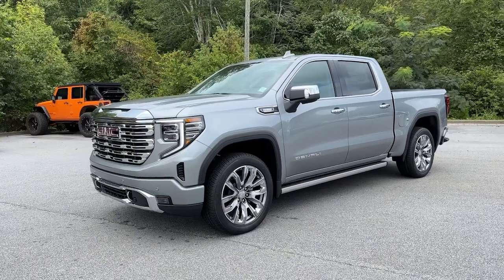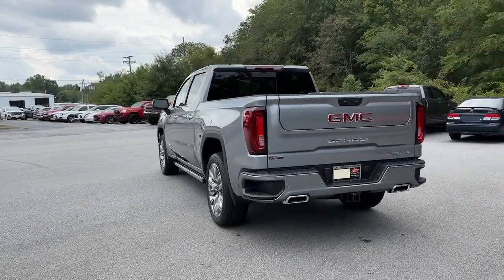2024 GMC Sierra 1500 Carrollton, Franklin, Atlanta, Marietta, Newnan, GA RG200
Sterling Metallic New 2024 GMC Sierra 1500 Denali available in Carrollton, Georgia at John Thornton Cadillac Buick GMC. Servicing the Franklin, Atlanta, Marietta, Newnan, GA.
2024 GMC Sierra 1500 Denali - Stock#: RG200 - VIN#: 1GTUUGE80RZ135971

John Thornton Cadillac Buick GMC
1492 N Park Street
Carollton GA 30117

Preferred Equipment Group 5SA,3.23 Rear Axle Ratio,Auto-Locking Rear Differential,Wheels: 20 x 9 Multi-Dimensional Polished Alum,Wheels: 22 x 9 Painted Aluminum,Wheel Locks (Set of 4) (LPO),Forge Perforated Leather Seat Trim,12-Way Power Driver Seat Adjuster w/Lumbar,Denali Premium Suspension w/Adaptive Ride Control,Denali Reserve Package,Technology Package,Radio: Premium GMC Infotainment Audio System,SiriusXM w/360L,Color-Keyed Carpeting Floor Covering,120-Volt Interior Power Outlet,Bed View Camera,Power Sunroof,Spray-On Pickup Bedliner w/Denali Logo,Chrome Wheel To Wheel Assist Steps,GMC MultiPro Power Steps,LED Cargo Area Lighting,Rear Wheelhouse Liners,Trailering Package,220 Amp Alternator,Heavy-Duty Air Filter,Engine Block Heater,Integrated Trailer Brake Controller,Electric Rear-Window Defogger,Deep-Tinted Glass,Driver Memory,Power Sliding Rear Window w/Rear Defogger,12-Way Power Passenger Seat Adjuster w/Lumbar,GMC Connected Access Capable,Power Front Passenger Windows w/Express Up/Down,Power Rear Windows w/Express Down,Power Door Locks,Keyless Open & Start,Power Front Windows w/Driver Express Up/Down,Push Button Start,Remote Vehicle Starter System,Front Rain-Sensing Wipers,Hitch Guidance,Floor-Mounted Center Console,Rear Camera Mirror,Chrome Header w/Signature Denali Chrome Grille,Safety Alert Seat,Hill Descent Control,Wireless Charging,Heated Driver & Front Outboard Passenger Seating,Heated 2nd Row Outboard Seats,120-Volt Bed Mounted Power Outlet,Auxiliary External Transmission Oil Cooler,Ventilated Driver & Front Passenger Seats,170 Amp Alternator,Power Rake & Telescoping Steering Column,2-Speed Transfer Case,GMC Pro Safety,Wireless Apple CarPlay/Wireless Android Auto,Hitch View,Buckle to Drive,IntelliBeam Automatic High Beam On/Off,Trailer Camera Provisions,Perimeter Lighting,2 Charge/Data USB Ports Inside Center Console,2 USB Ports,2 Type-C Charge-Only Rear USB Ports,Ultrasonic Front & Rear Park Assist,OnStar & GMC Connected Services Capable,Following Distance Indicator,In-Vehicle Trailering App,Forward Collision Alert,Rear Cross Traffic Braking,Universal Home Remote,Enhanced Automatic Emergency Braking,Lane Keep Assist w/Lane Departure Warning,Steering Wheel Audio Controls,Front Pedestrian Braking,Rear Pedestrian Detection,Trailer Side Blind Zone Alert,Premium Bose 7-Speaker Sound System,Theft Deterrent System (Unauthorized Entry),HD Surround Vision,Multicolor 15 Diagonal Head-Up Display,Chrome Recovery Hooks,Wi-Fi Hotspot Capable,Tilt steering wheel,Traction control,Trip computer,Variably intermittent wipers,Ventilated front seats,Auto-dimming Rear-View mirror,7 Speakers,Compass,Auto High-beam Headlights,Premium audio system: GMC Infotainment System,Emergency communication system: OnStar and GMC connected services capable,Apple CarPlay/Android Auto,4-Wheel Disc Brakes,Air Conditioning,Bedliner,Electronic Stability Control,Front Bucket Seats,Front Center Armrest,Navigation System,Tachometer,Voltmeter,ABS brakes,AM/FM radio,Adaptive suspension,Alloy wheels,Auto-dimming door mirrors,Automatic temperature control,Brake assist,Bumpers: body-color,Delay-off headlights,Driver door bin,Driver vanity mirror,Dual front impact airbags,Dual front side impact airbags,Front anti-roll bar,Front dual zone A/C,Front fog lights,Front reading lights,Front wheel independent suspension,Fully automatic headlights,Garage door transmitter,Genuine wood console insert,Genuine wood dashboard insert,Genuine wood door panel insert,Heated door mirrors,Heated front seats,Heated rear seats,Heated steering wheel,Illuminated entry,Low tire pressure warning,Memory seat,Occupant sensing airbag,Outside temperature display,Overhead airbag,Overhead console,Panic alarm,Passenger door bin,Passenger vanity mirror,Power door mirrors,Power driver seat,Power passenger seat,Power steering,Power windows,Radio data system,Rain sensing wipers,Rear reading lights,Rear seat center armrest,Rear step bumper,Rear window defroster,Remote keyless entry,Security system,Speed control,Speed-sensing steering,Split folding rear seat,Steering wheel mounted audio controls,Telescoping steering wheel